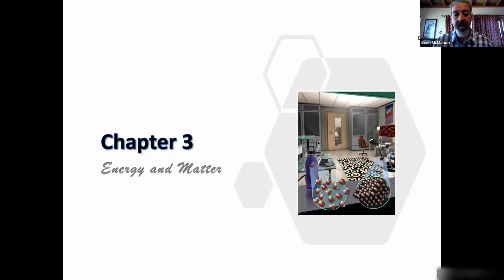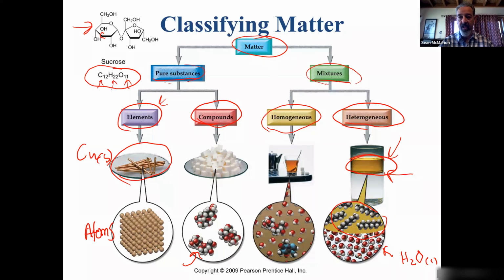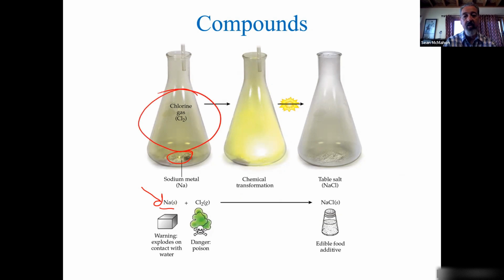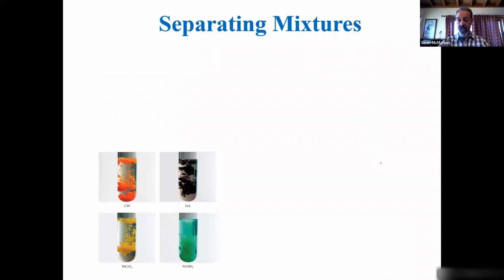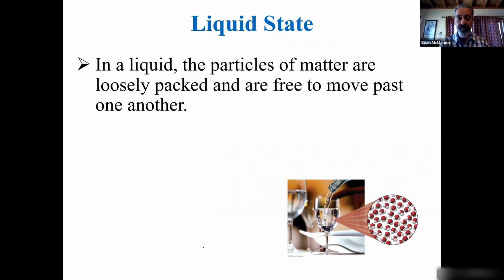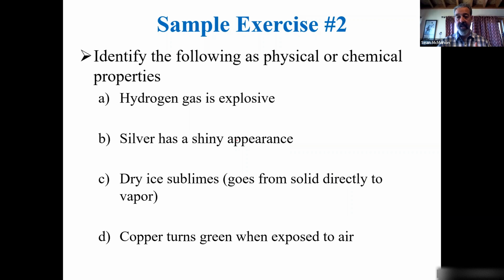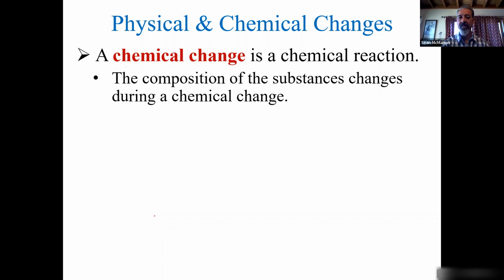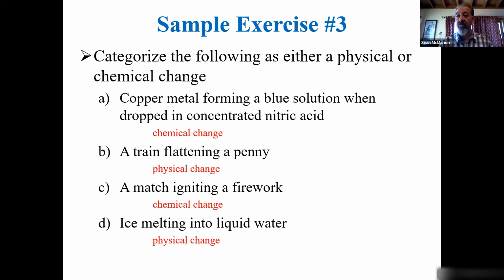Chapter 3: Lecture 1 - Matter and Energy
Topics covered:
0:00:00 Matter
0:10:42 Pure Substances
0:18:50 Mixtures
0:23:28 Separation of Mixtures
0:29:26 States of Matter
0:37:37 Physical and Chemical Properties
0:45:15 Physical and Chemical Changes
0:51:55 Evidence of a Chemical Change (Reaction)